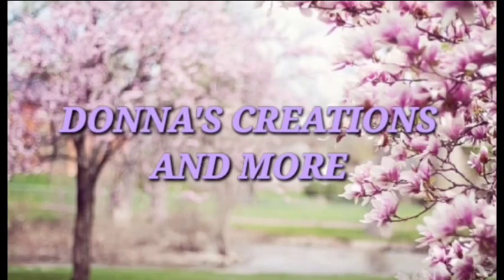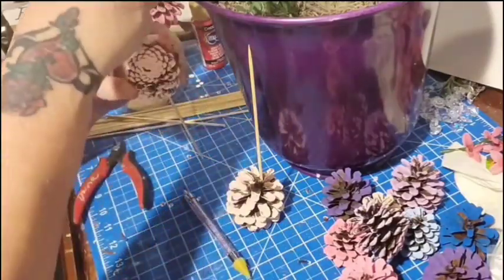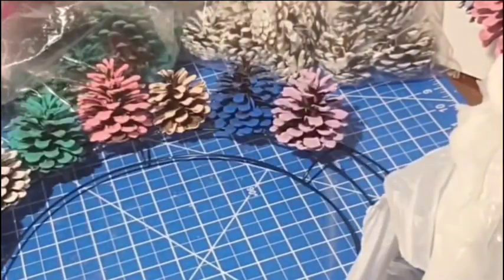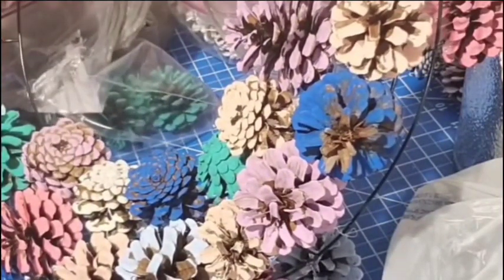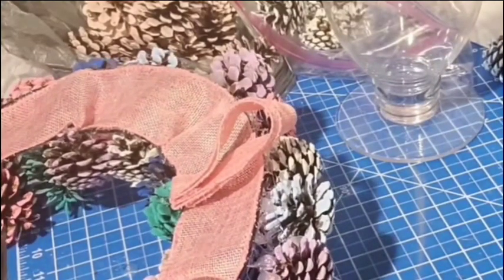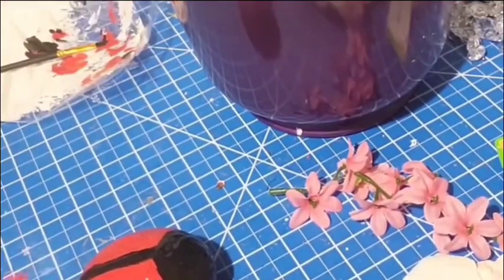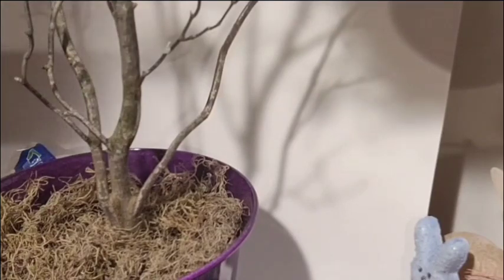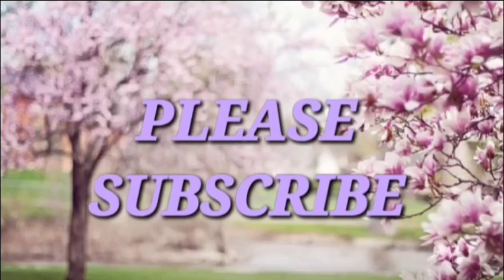SPRING DIY CRAFTS 😃 FREE CRAFTS/ pinecone crafts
FREE SPRING CRAFTS FROM NATURE 5 MIN CRAFTS !!!
spring crafts kids can do too
PINE CONE CRAFTS, ROCK CRAFTS FOR YOUR GARDEN , AND YOUR VERY OWN LIGHTED FAKE TREE THIS BEAUTIFUL CHERRY TREE
yoduvh essentials
videos will be posted in slower motion. Sorry, I made this 1 speed up too fast
beautiful creations by Donna

@TheRustedwillow -Host Tammie
@shannoncraftydiys- Guest host
@Diyfromhousetohome -Host Ellie